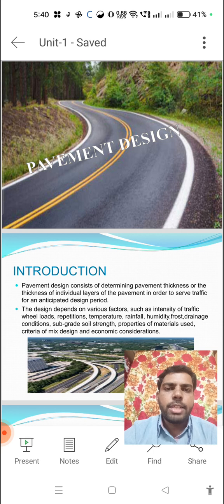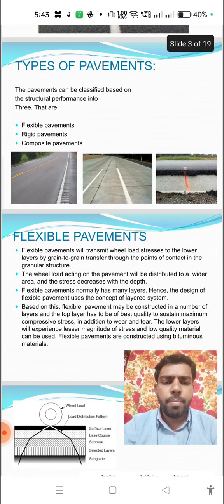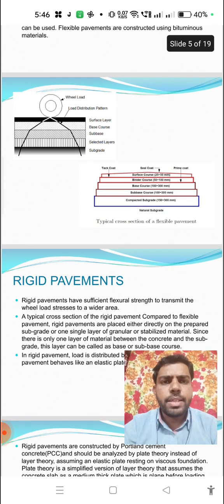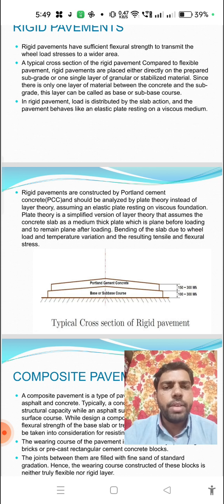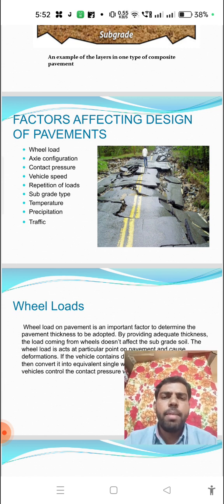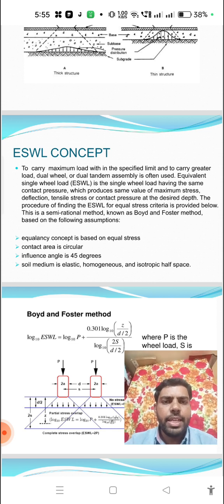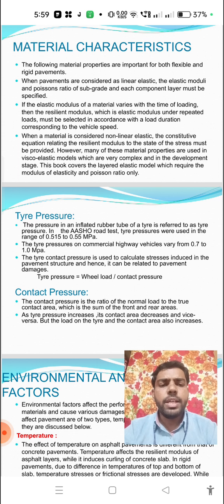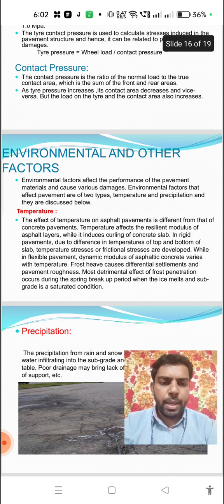August 7, 2024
Introduction to Pavement Design